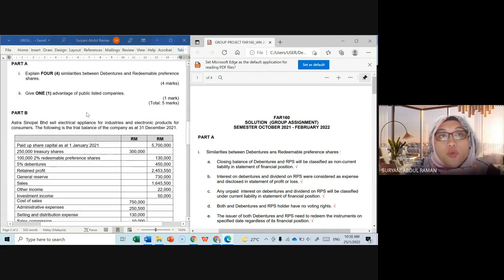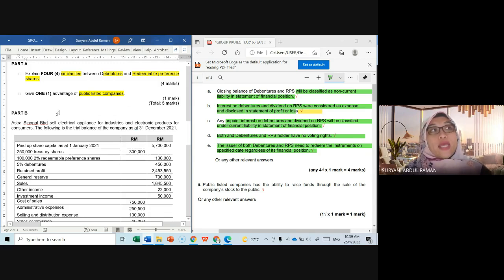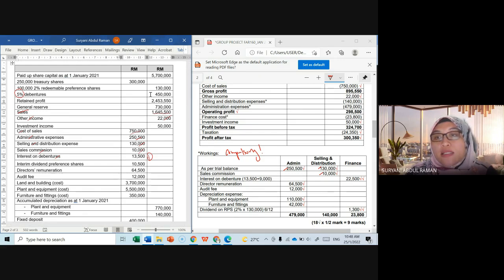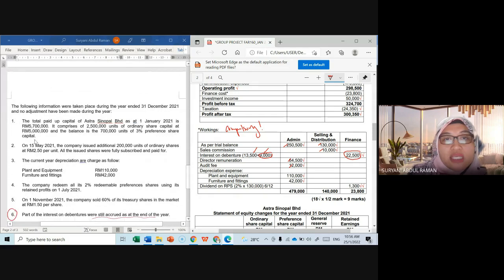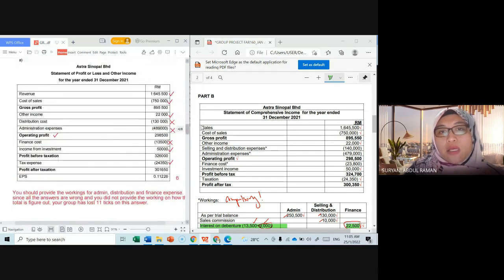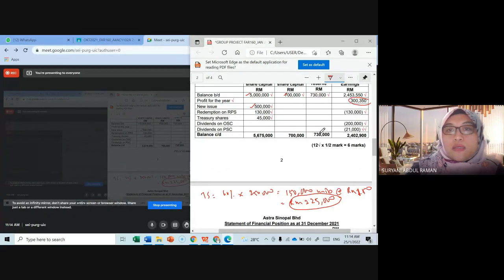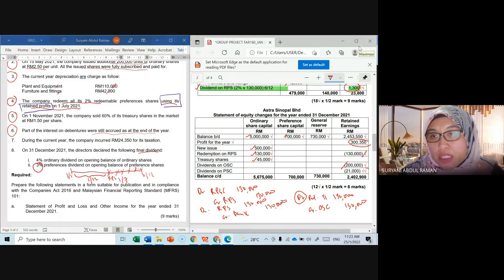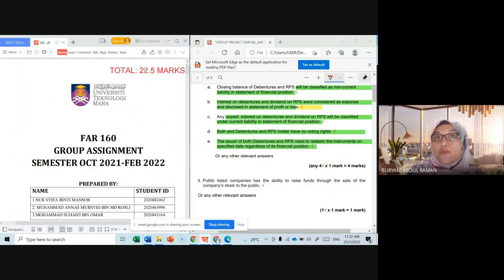FAR160_Group Assignment JAN 2022_Astra Sinopal Bhd